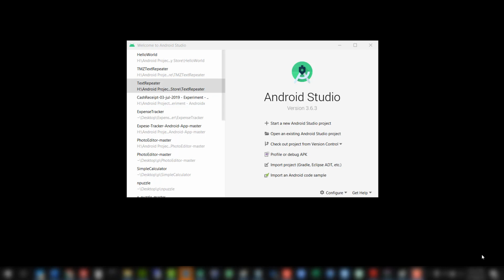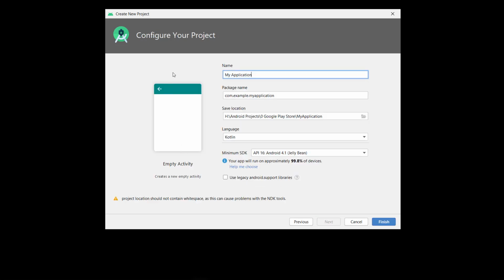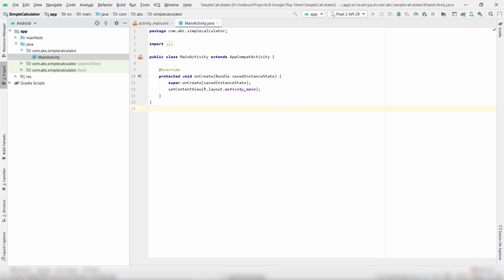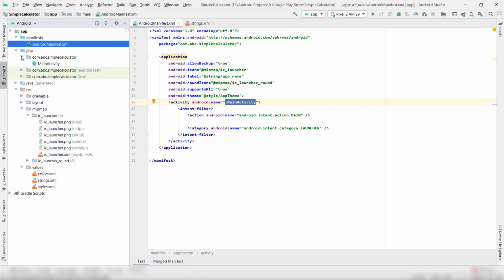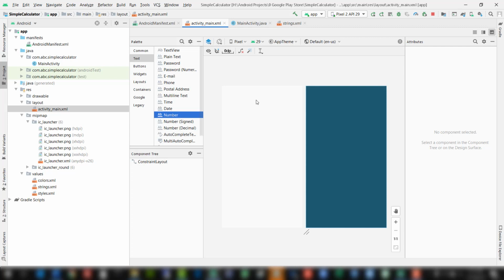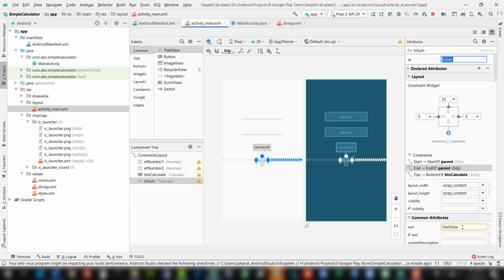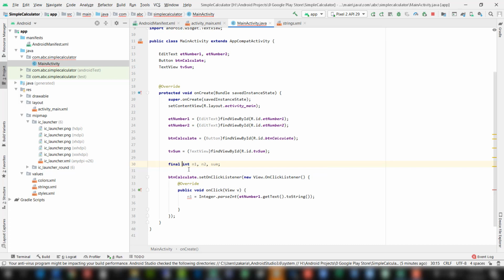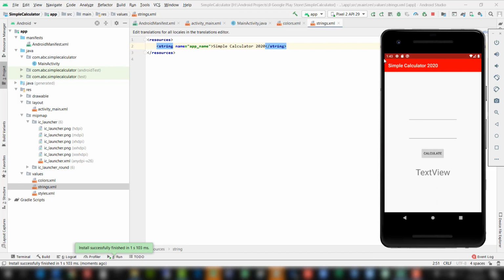Android App Development for Beginners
In this tutorial, we will go through the process of downloading and installing Android Studio. We will also create a very simple project which will sum two numbers with the help of a button.